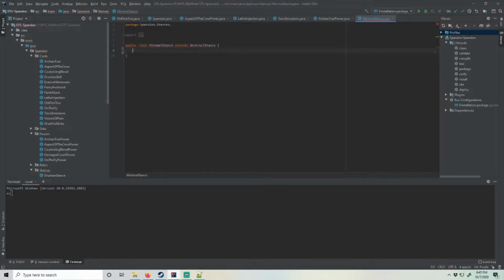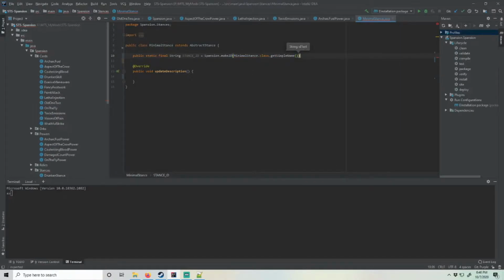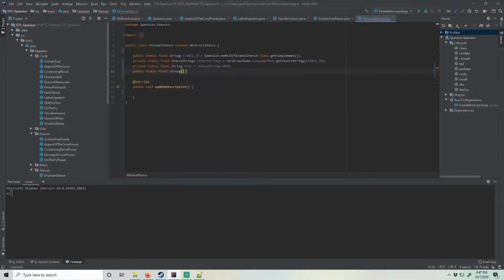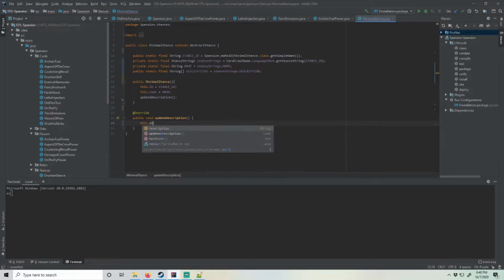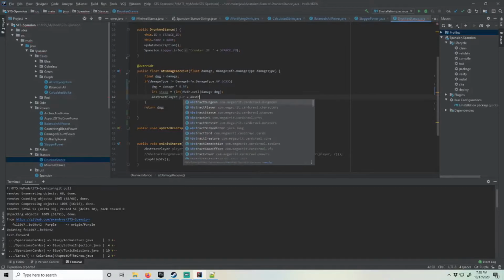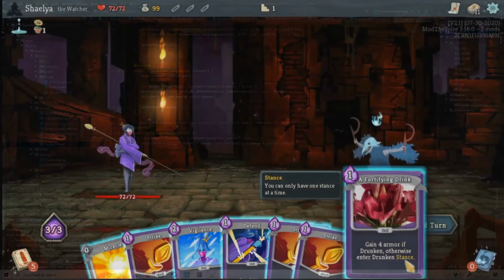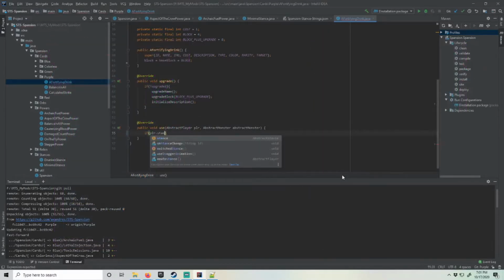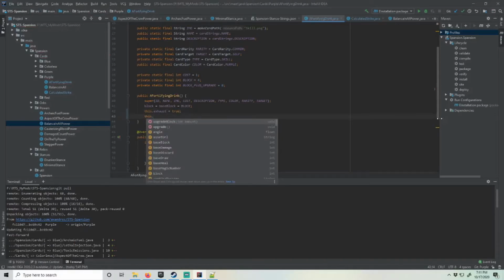Mod the Spire 08 - Stumbling through the Stance Dance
I figured out how to make a stance, it's just that mine doesn't cooperate.
We've now gone through all of the characters, so events are next on our list of tasks.